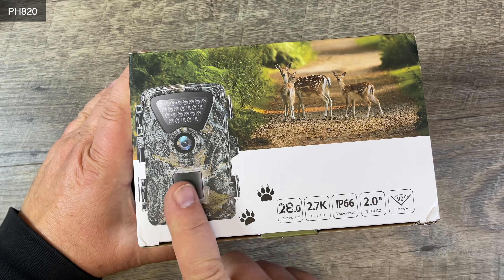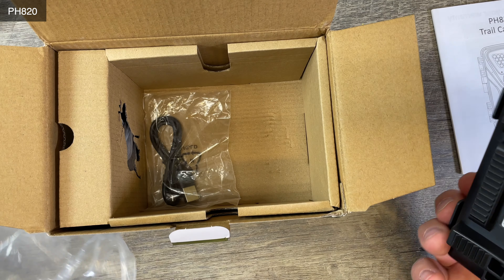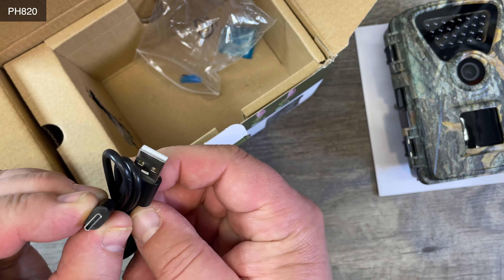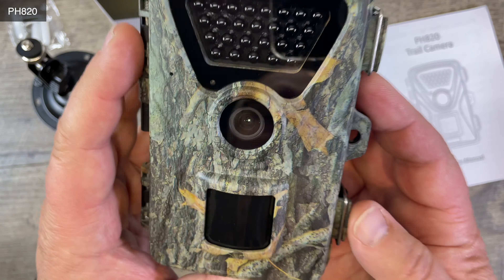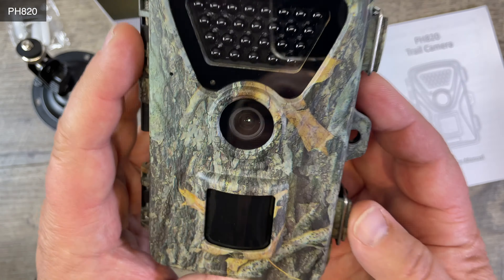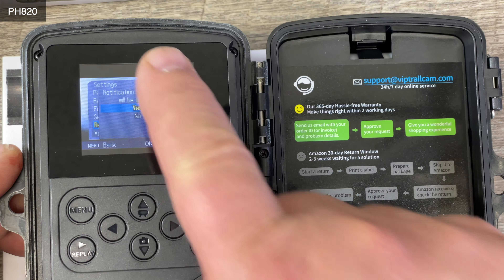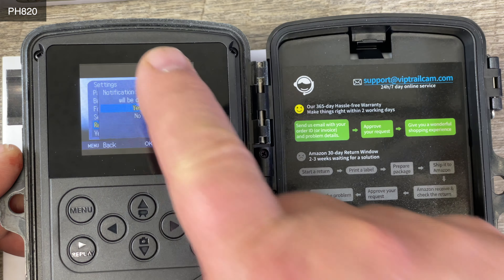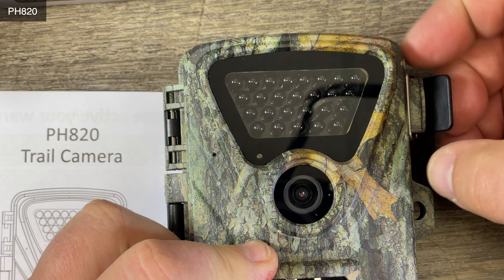Best Trail Cam Unbox Setup 2022/23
Found another great trail cam. Check it out. First pictures and videos are coming soon on this channel. Just need the wildlife to show up tonight.

This is the one i got for this video:

Comes with everything you need, but batteries. You need 8x AA 1.5V to power the camera.

00:00 - PH820
01:16 - Camera
02:13 - Mount
03:32 - Ext. Power
04:40 - Battery Case
07:19 - Initial Reset
08:38 - Settings